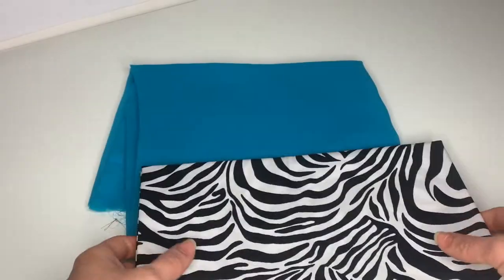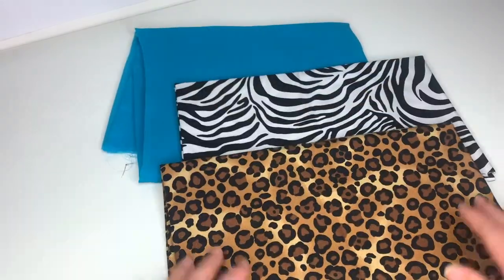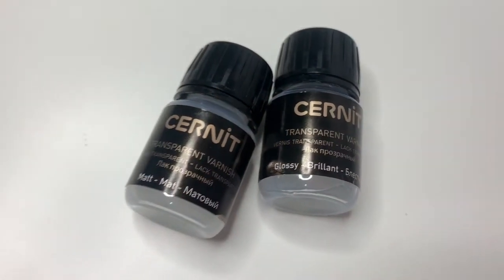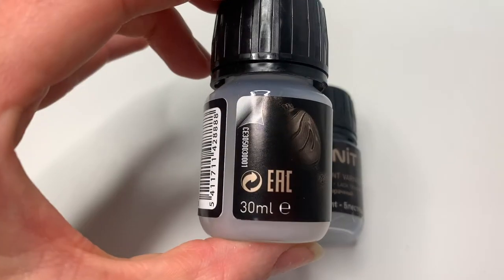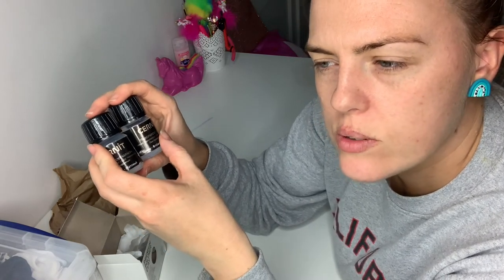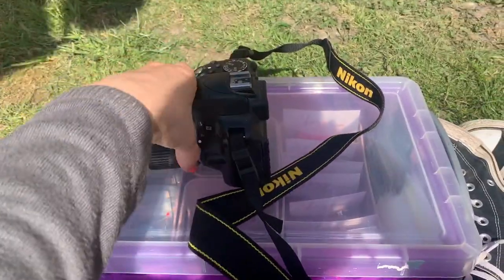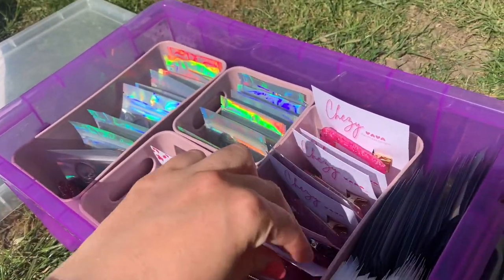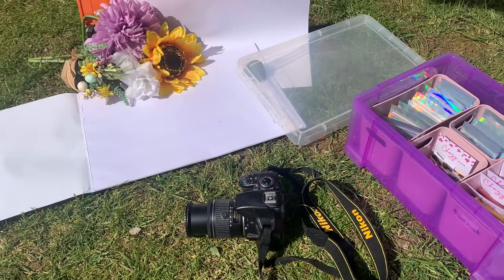Studio Vlog #2 - New fabric and photo sessions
Hey beautiful. Better late than never eh ha ha. Hope your all safe and well and enjoy another studio Vlog xxx

***    Chezy handmade designs    ***

xxxxxxxxxxxxxxxxxxxxxxxxxxxxxxxxxxxxxxxxxxxxxxxxxxxxxxxxxx

FIND ME

xxxxxxxxxxxxxxxxxxxxxxxxxxxxxxxxxxxxxxxxxxxxxxxxxxxxxxxxxxxx

LINKS

xxxxxxxxxxxxxxxxxxxxxxxxxxxxxxxxxxxxxxxxxxxxxxxxxxxxxxxxxxxx

MUSIC